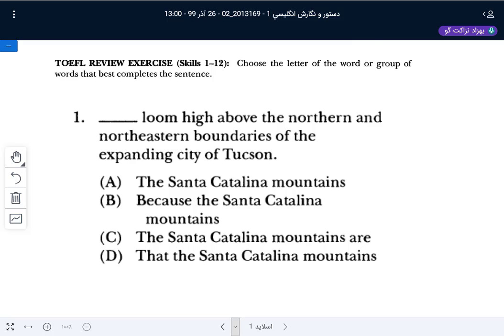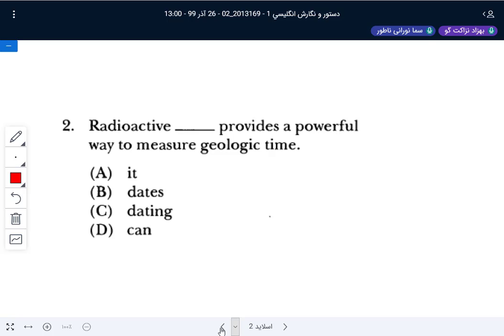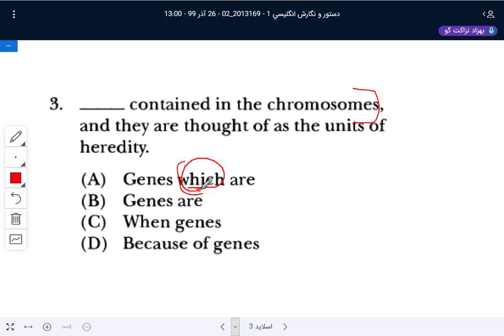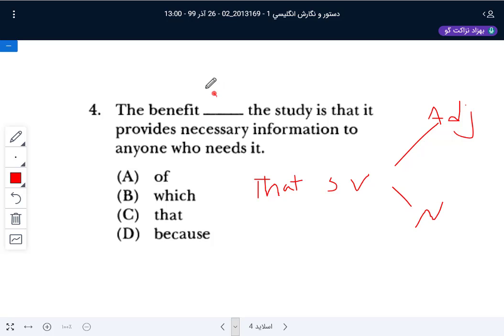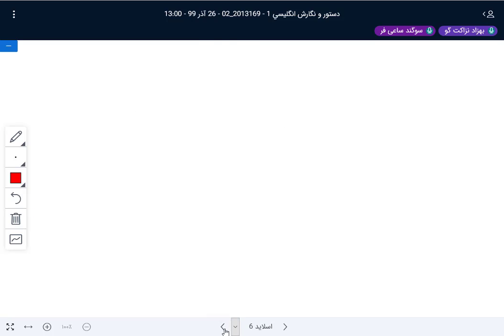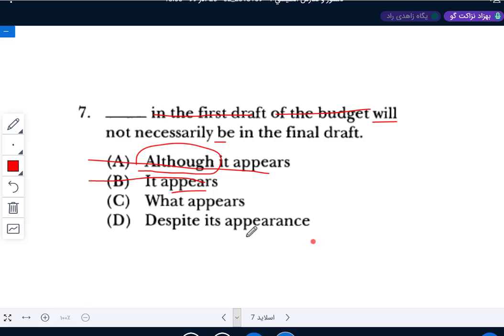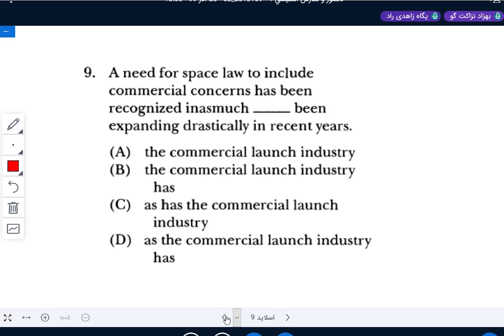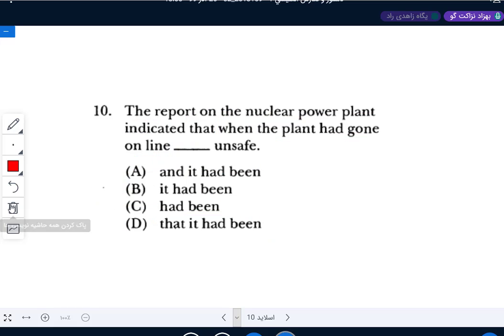How to Answer TOEFL Questions Skills 1-12